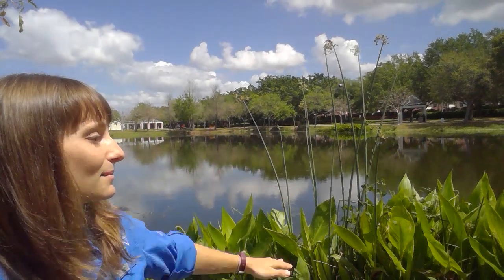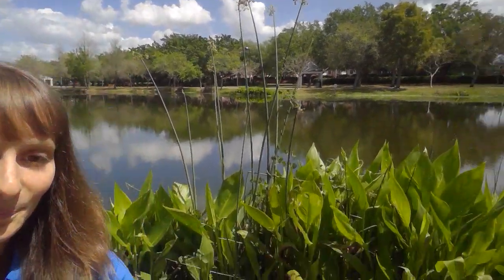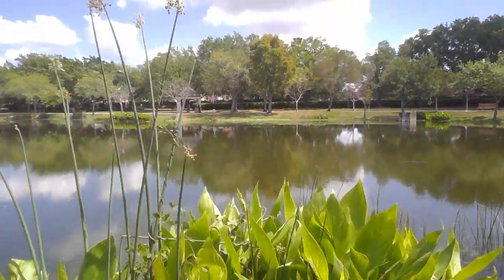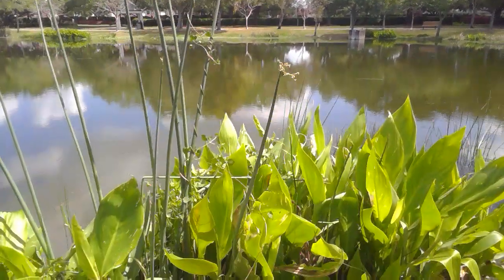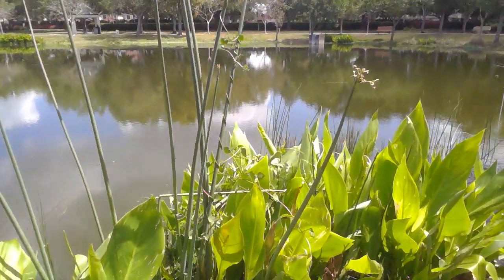What is a Littoral Zone?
Join Emily on a walk around a lake with a notable littoral zone. These areas are so much more than a natural decoration! Southwest Florida has thousands of stormwater retention ponds. Many of us pay them no attention. But Education Programs Assistant Emily Kless sure does. In this video, Emily discusses pond littoral zones, or shorelines, and the critical role they play in maintaining the health of our ecosystem. We guarantee you won’t take your neighborhood pond for granted again—and perhaps some of you will encourage your HOAs to modify their pond maintenance and landscaping practices. Small changes make a big difference in SWFL’s water quality.